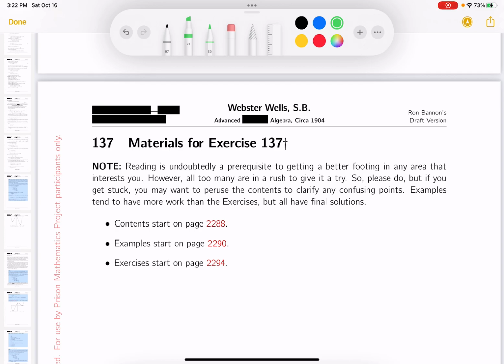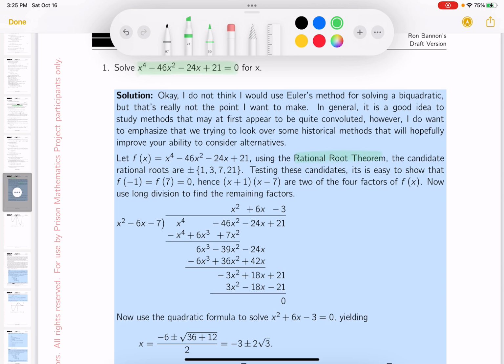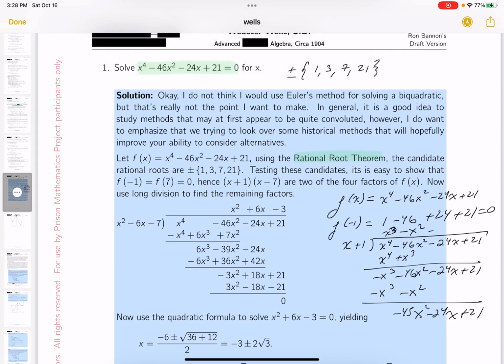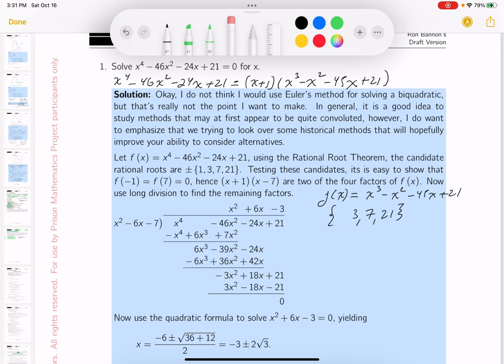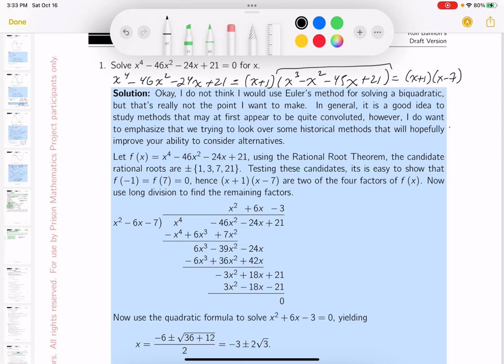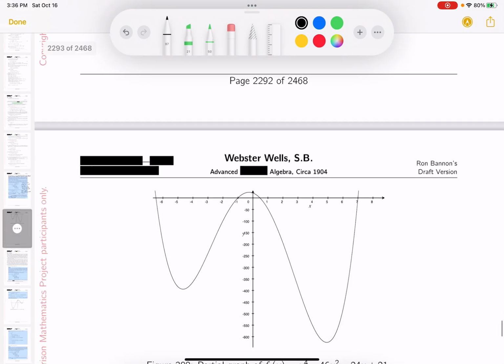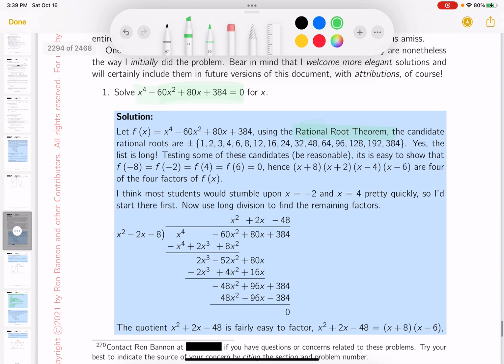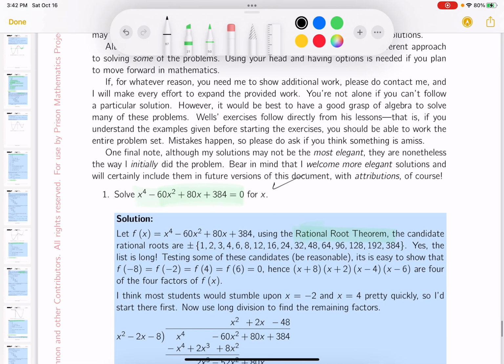137 ww exa